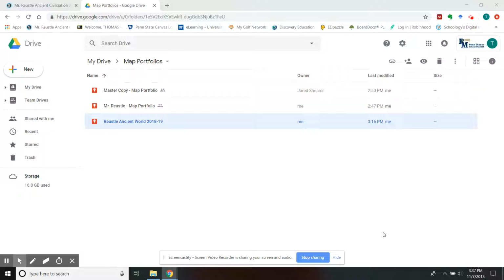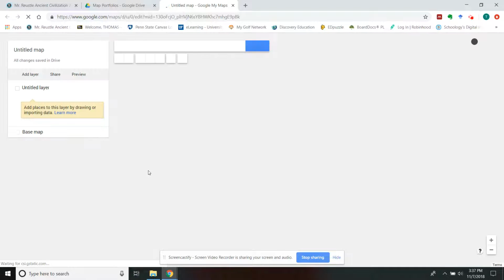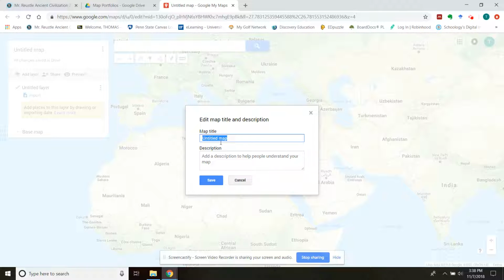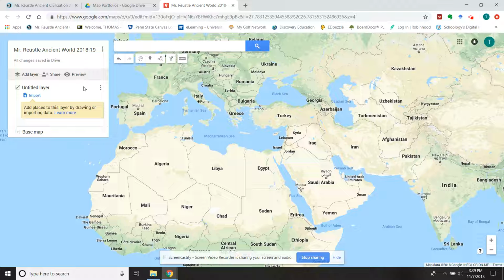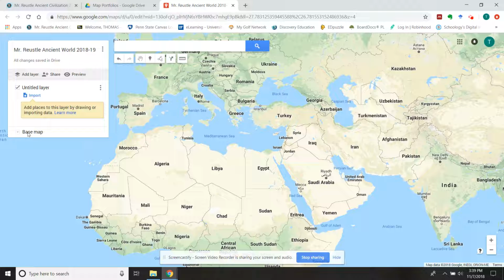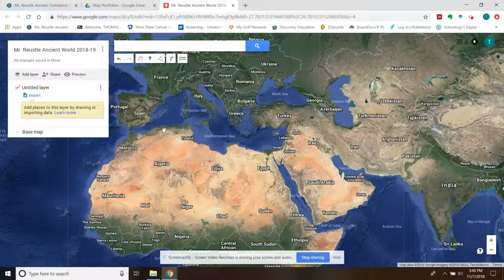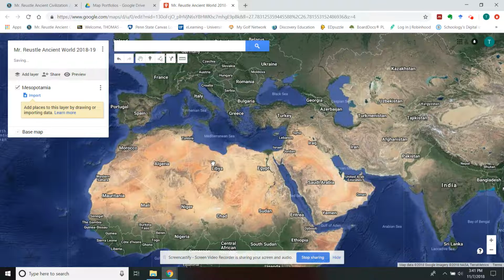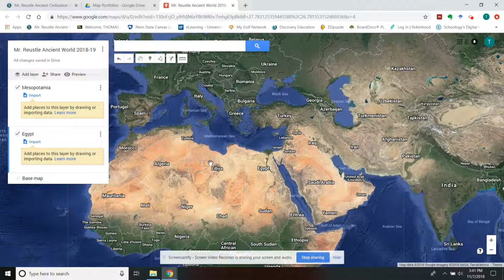Creating a Google My Map